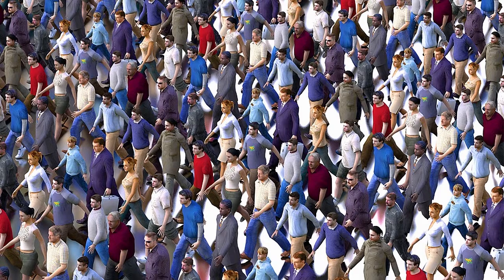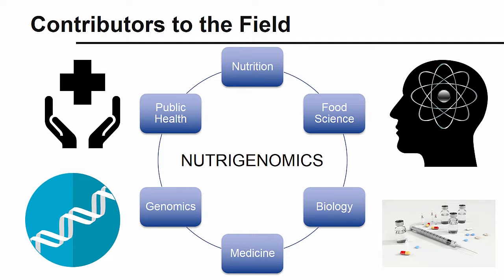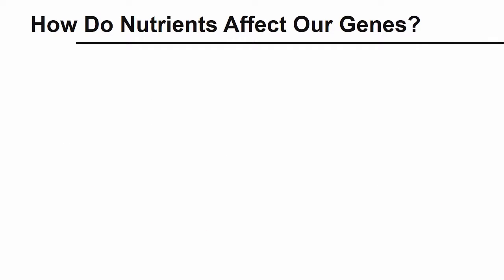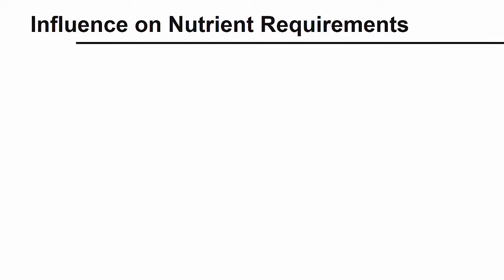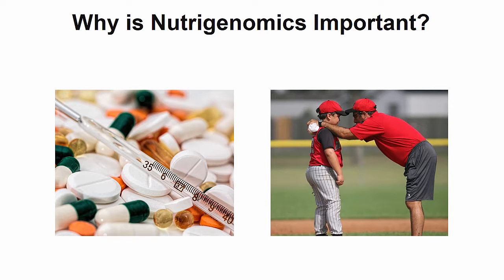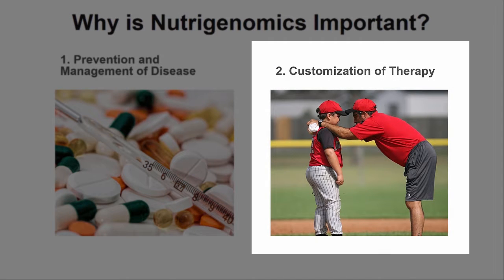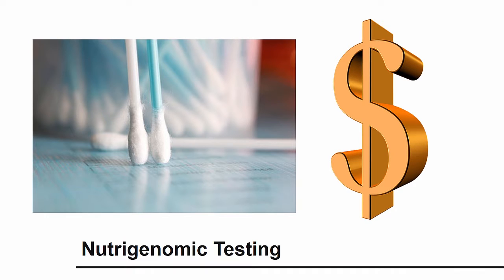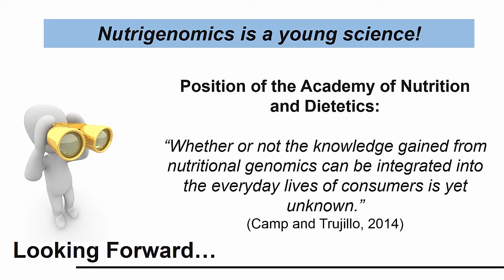Nutrigenomics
Nutrigenomics is the branch of science that aims to understand how food, nutrients and compounds found in food impact gene behavior.